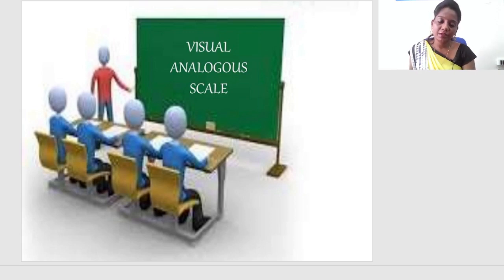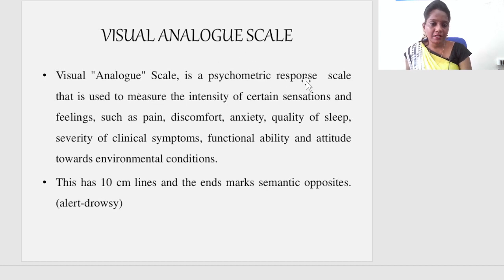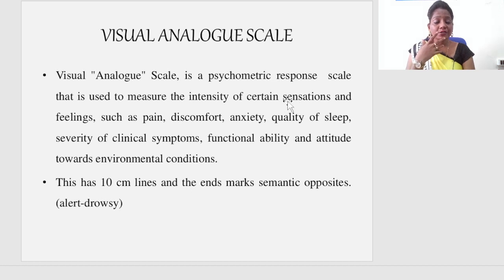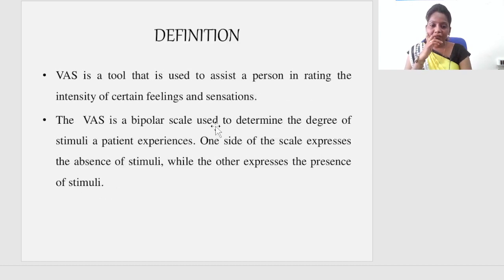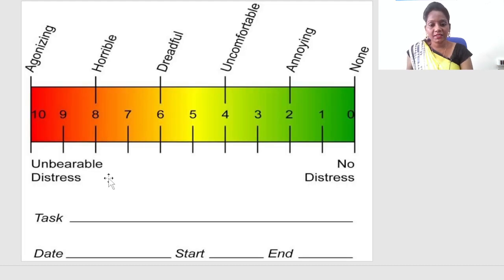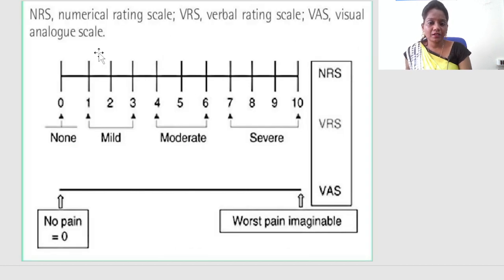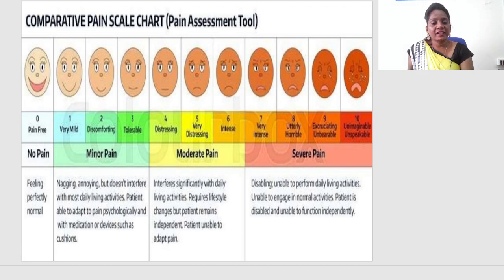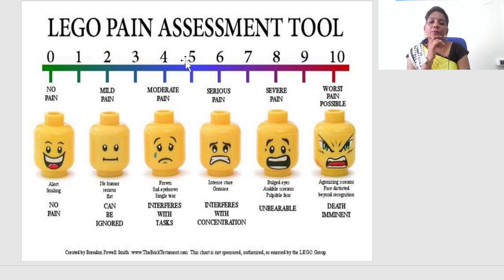Visual Analogue sacle # Nursing Research # B.Sc Nursing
Visual Analogue sacle # Data collection methods# Nursing Research # B.Sc Nursing